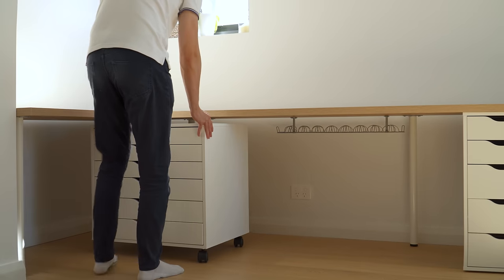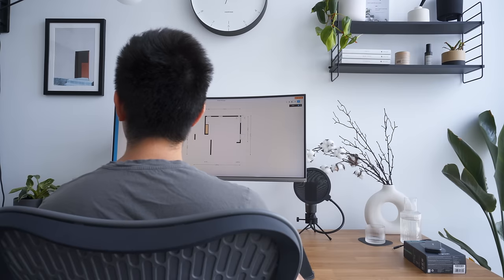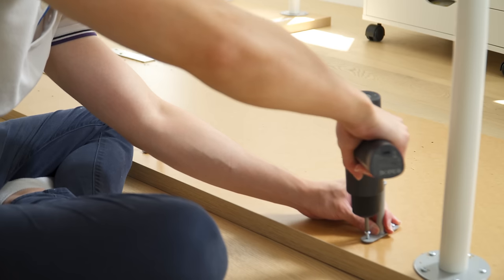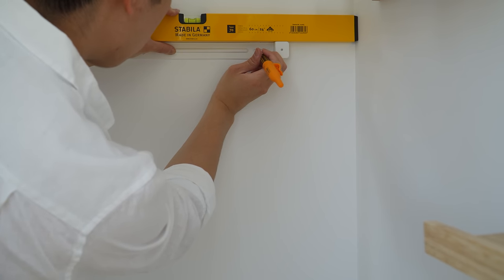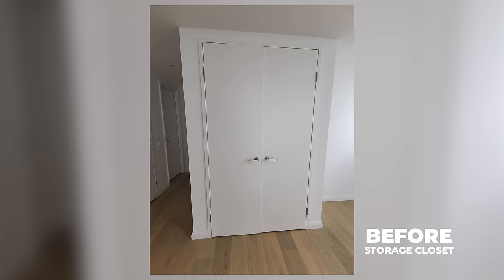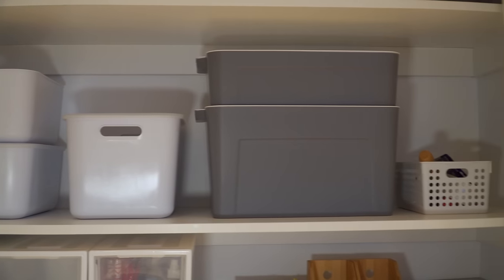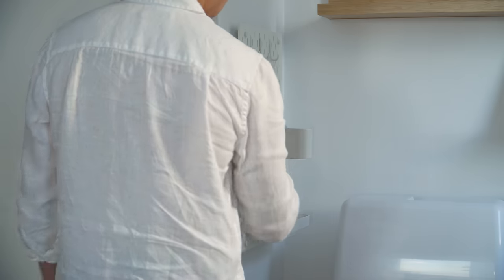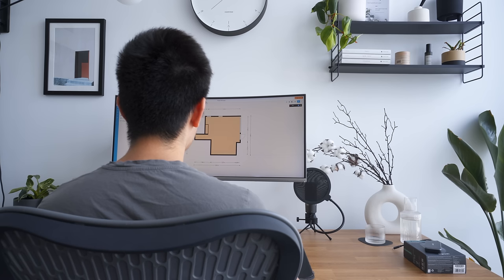Apartment Makeover #1 - Home Office & Storage Closet Organization (DIY IKEA Desk For Work & Sewing)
House To Home E02
This video is the first of a two-part apartment makeover series, where I’ll be tackling the home office and storage closet.

Product Links:

Furniture (Desk)
Table - IKEA Lagkapten (Top) + Alex Drawers + Adils Legs
Cable Trunk - IKEA Signum

Storage Closet
Everything from Kmart Australia and IKEA
Command Broom & Mop Grip

Tools & Hardware :
Cable Raceway